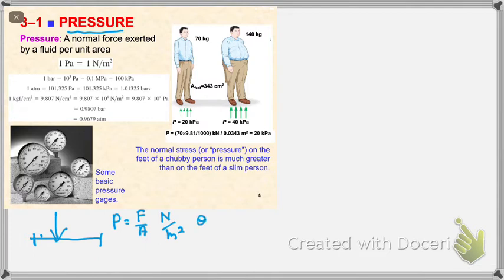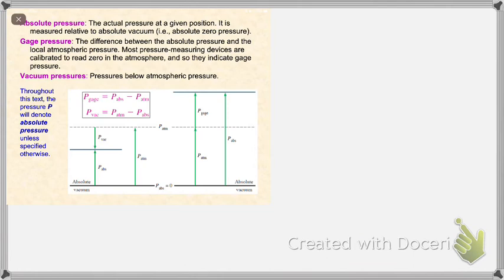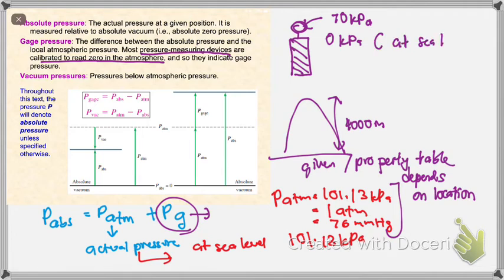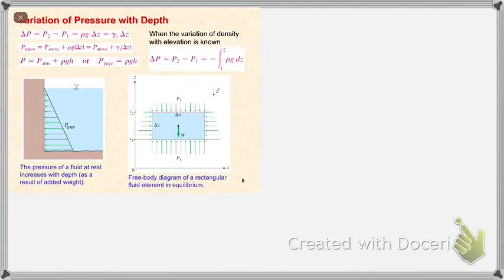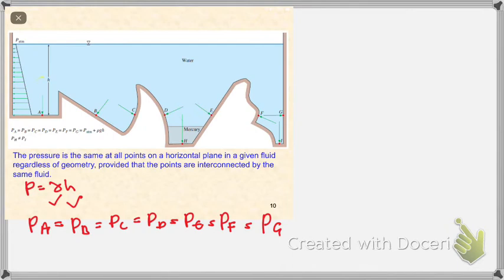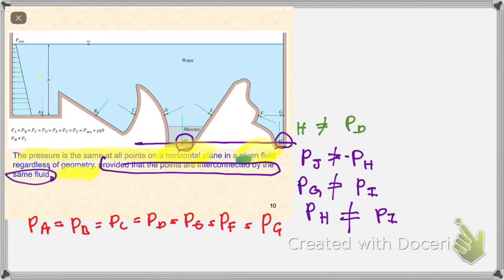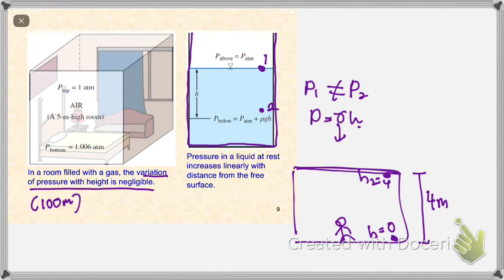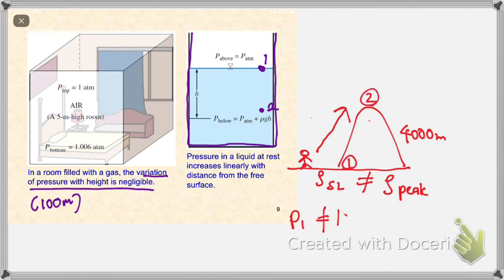Lecture 3 Pressure